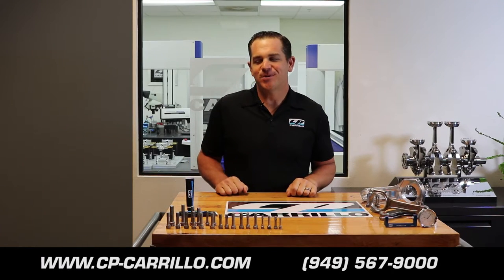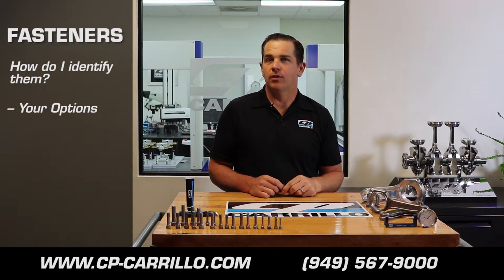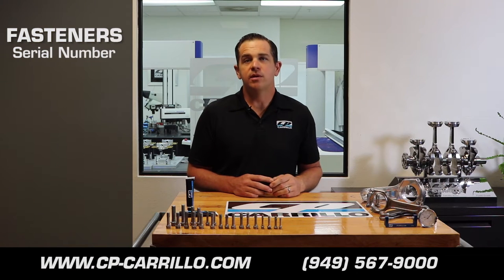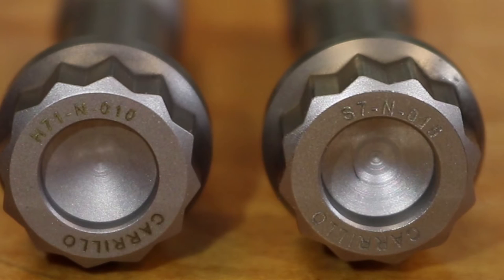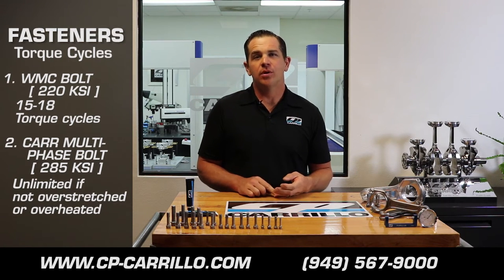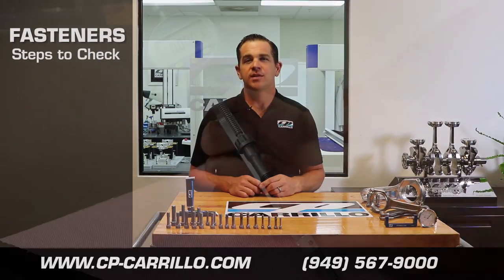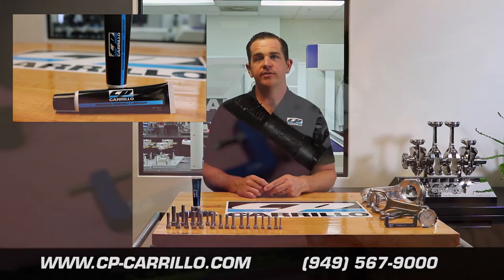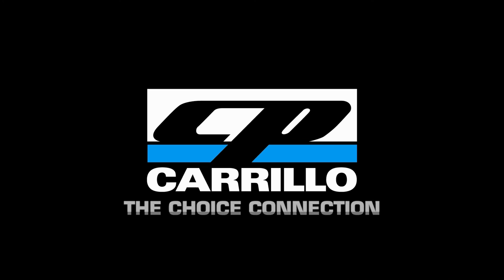CP Carrillo Fastener Instructional Video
We address the frequently asked questions about our fasteners.